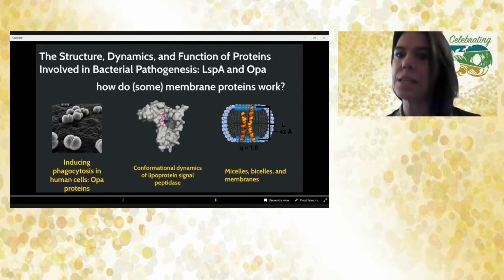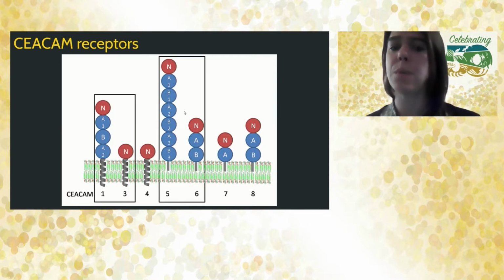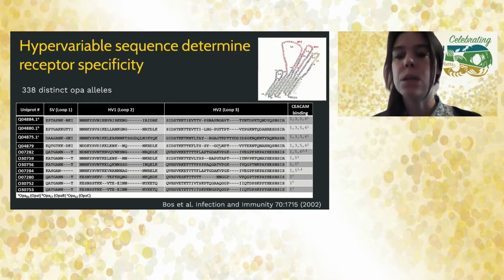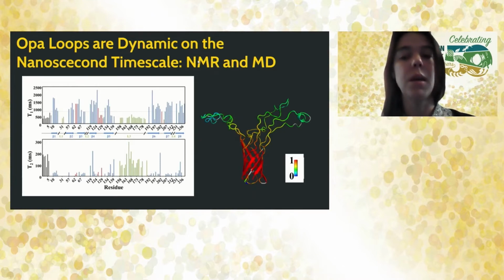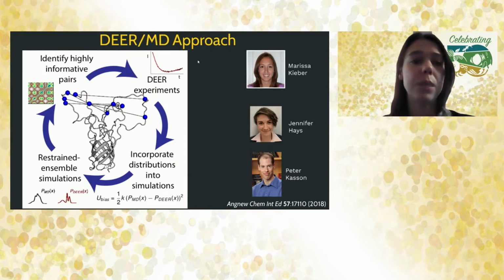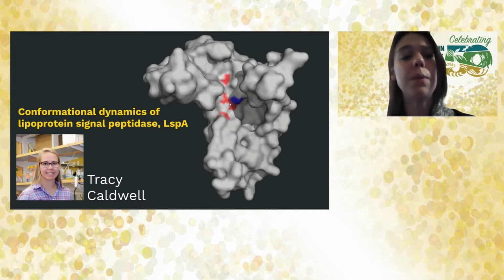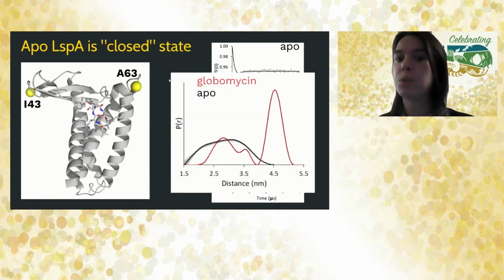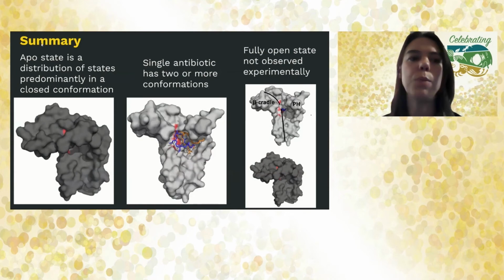PDB50 at BPS: Linda Columbus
Linda Columbus
The Structure, Dynamics, and Function of Proteins Involved in Bacterial Pathogenesis: LspA and Opa
Biophysical Society Celebrates 50 Years of the Protein Data Bank (PDB50)

Established in 1971, the Protein Data Bank (PDB), an archive of macromolecular structural data that is freely and publicly available to the global community, marked its 50th birthday in 2021. In celebration, Biophysical Society hosted a virtual symposium on October 6, 2021, highlighting some of the high-impact applications of protein structural data, with a particular focus on the areas of structure prediction and membrane protein biophysics.

Access all presentations from this meeting at rcsb.org or use this playlist for chronological recording of the full meeting including panel discussions and introductions